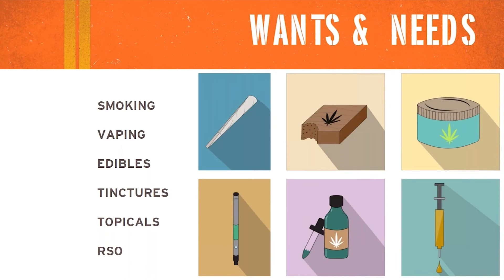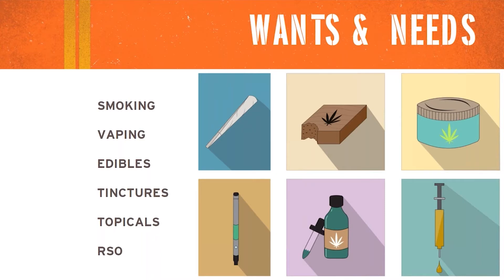Wants and Needs of Dispensary Customers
There are going to be different wants and needs from your consumers. In this video, Jennifer Zarezadeh, Director of Franchise Operations at Unity Rd., explain why it's important to have a wide variety of types of products.

Unity Rd., a cannabis dispensary franchise, offers the safest way for entrepreneurs to enter a complex industry that boasts unrivaled potential. Franchise partners utilize its deep network of seasoned experts and turnkey blueprint to confidently operate dispensaries that are compliant and profitable.